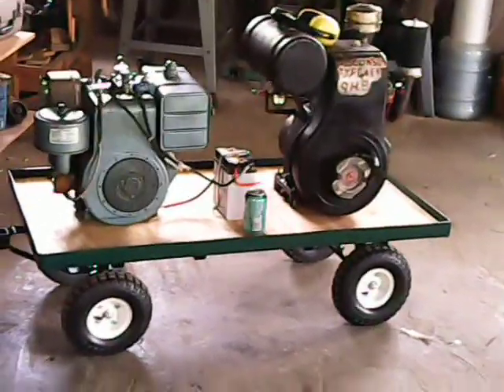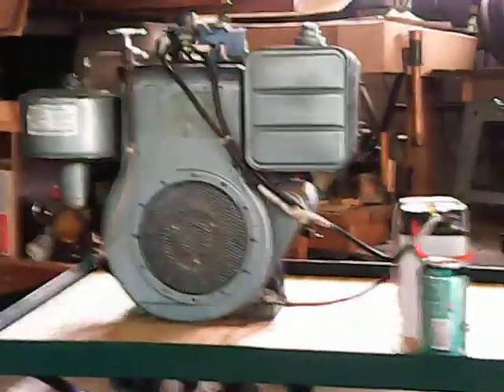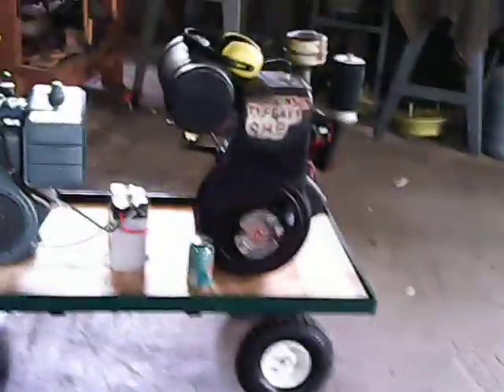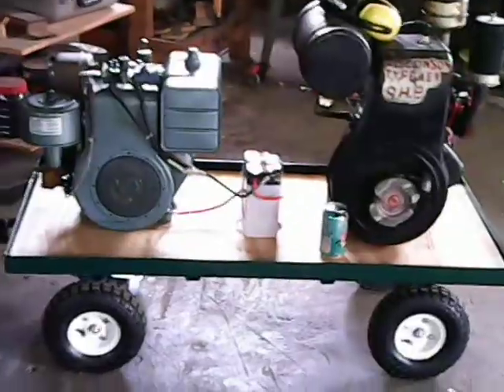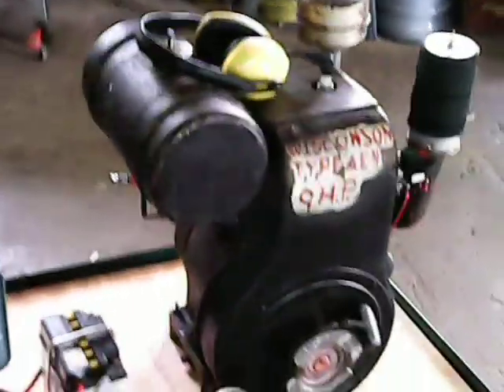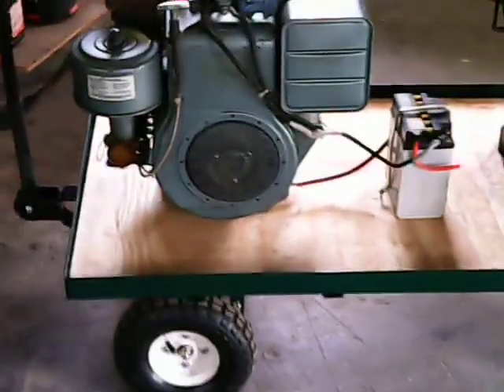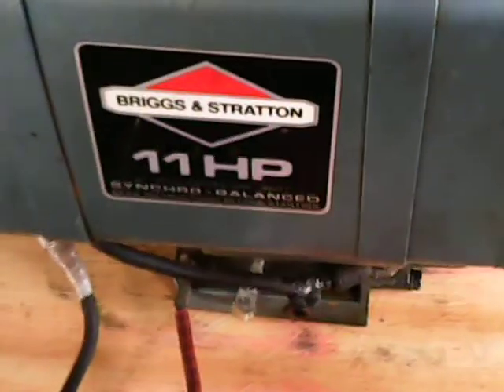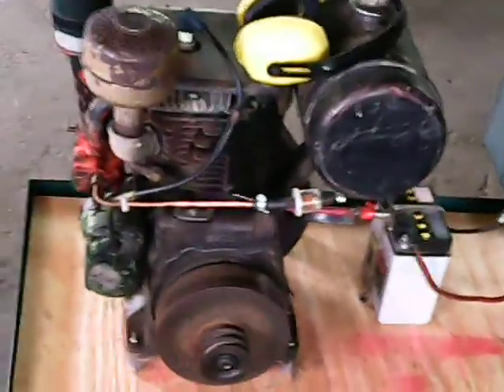The old engines on a rolling stand for the fair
To see what's going on off camera. And to see how some projects are doing